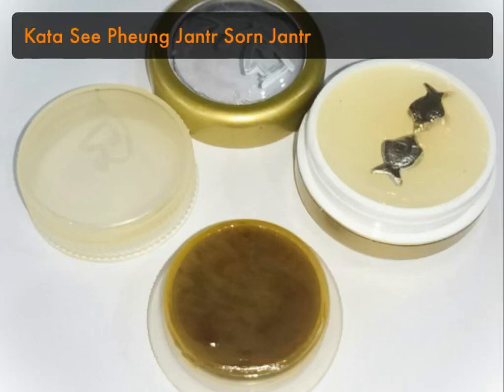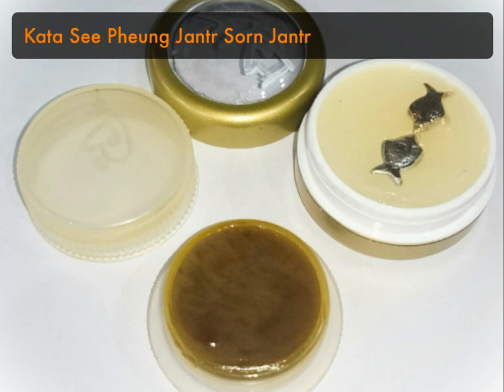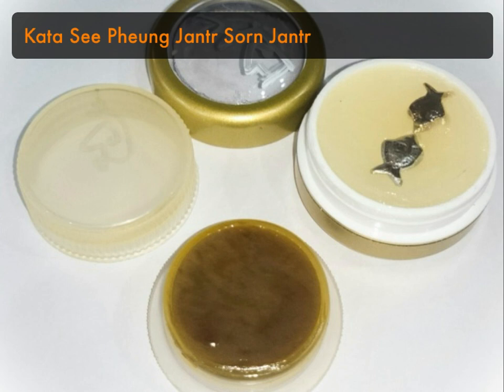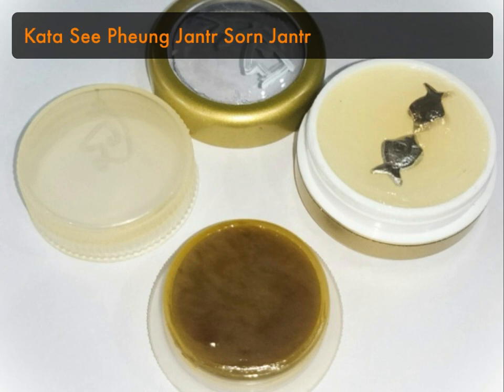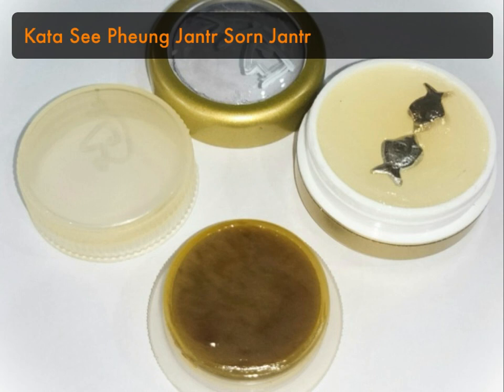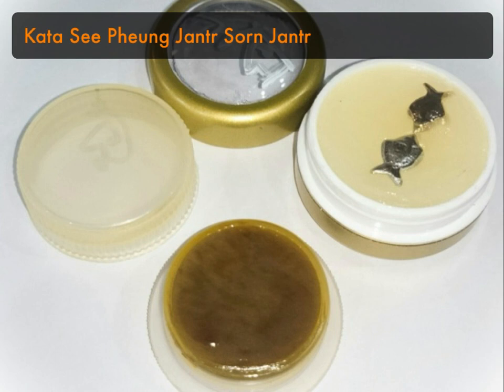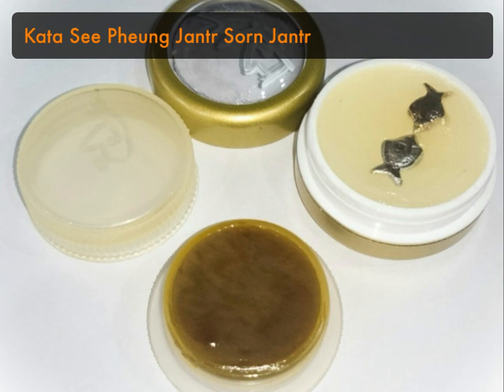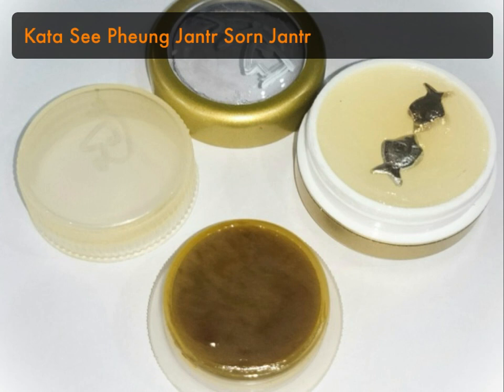Kata See Pheung Hanuman Giaw Nang Jantr Paen Sorn Jantr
Kata for this double combo-set of magic Potions for power of attraction. Short Version; Naa Sang Si Mo Bpaa Su U Chaa.   Long Version; Mutu Jidt-Dtang Suwaa Mukh-Khang Tissawaa Nimaa Mang Bpiyang Ma Ma Maedtaa Chiwhaa Yamaturang Tagaa Waajang Sattang Sudt-Dtawaa Sappae Chanaa Pahuu Chanaa Idthii Chanaa Samma Nuna Praahmanaa Nuna Bpasang Sandti Idthii Idthii Bpiyang Ma Ma Idthii Ee (say name of the lady) Bpiyang Ma Ma Idthii Ai (say name of the man) Bpiyang Ma Ma - Namo Puttaaya Na Ma Pa Ta Ja Pa Ga Sa Ma A U Putto Om Swaaha Swaaha Bpiya Mamang Bpiyang Ma Ma